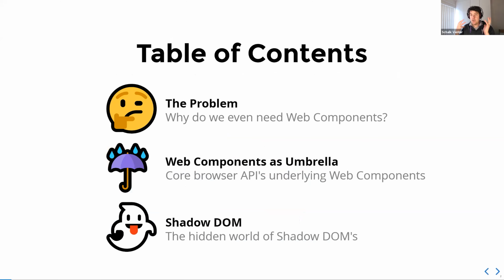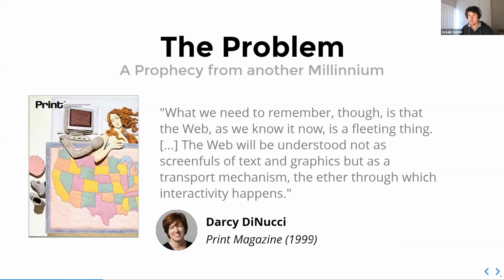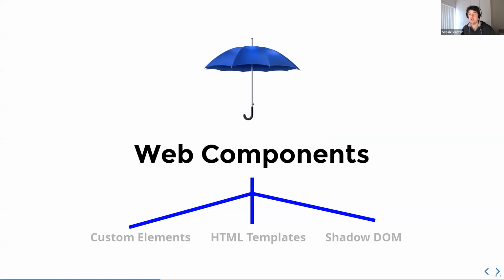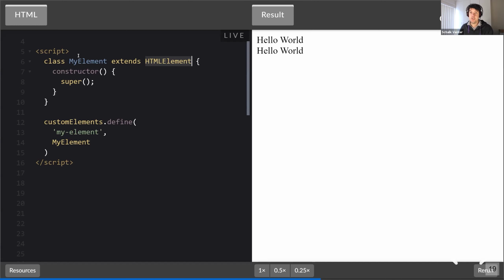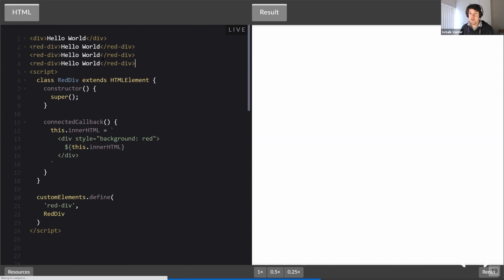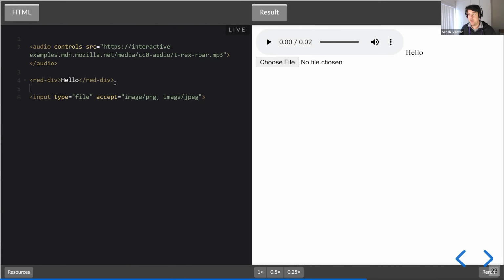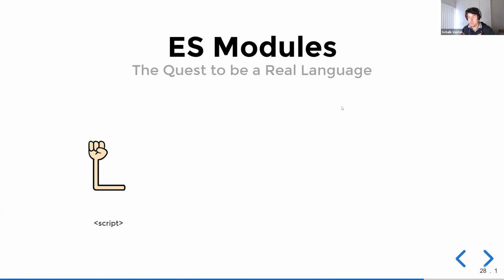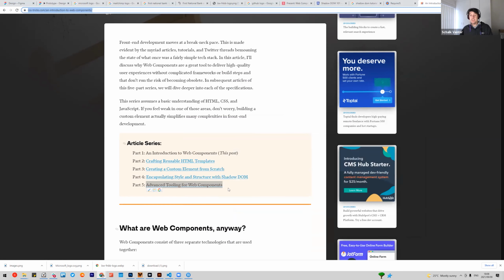FEDSA Mentorship Programme: Session 13 (20210909) - Web Components